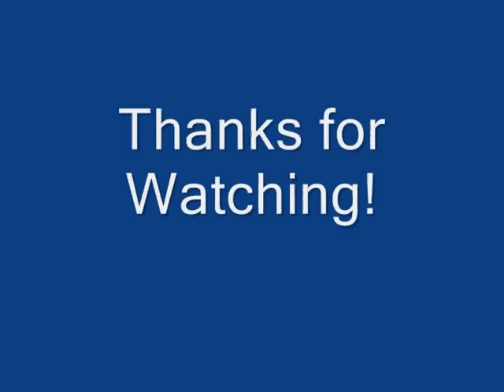Achillesspear Gag Reel WEEK ONE!: Random Funnies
Welcome to a weekly series of 10 funny pictures..

Week one!: Random Funnies

AND  if you really liked this week's set, hit it up with a favorite!

NOTE: No intentions to offend anyone, I apologize in advance if anyone is.